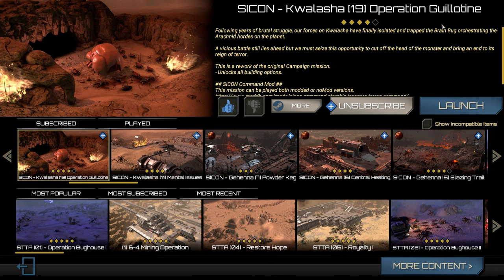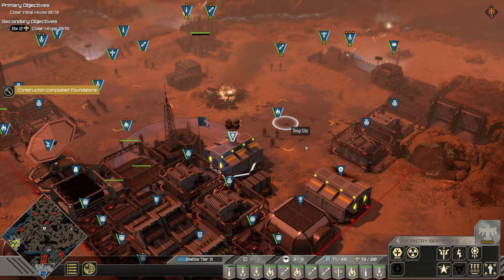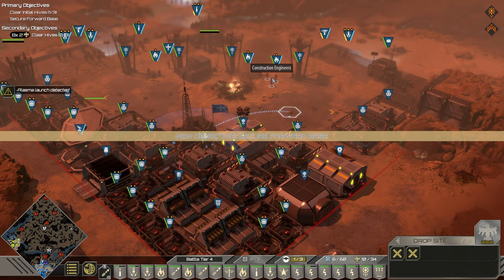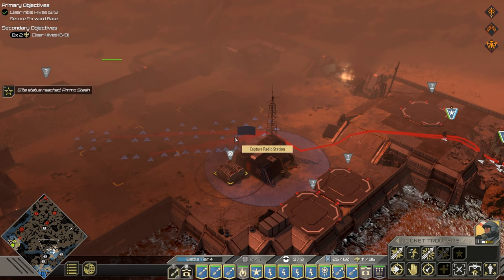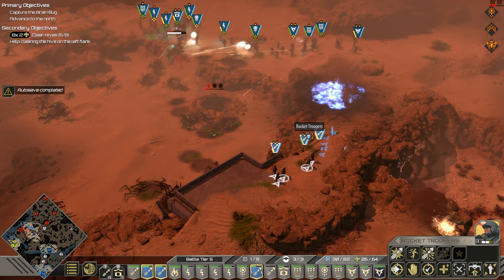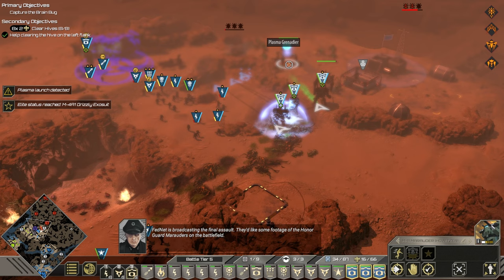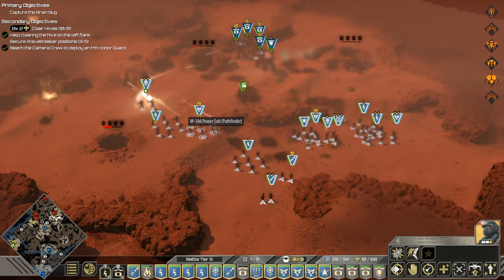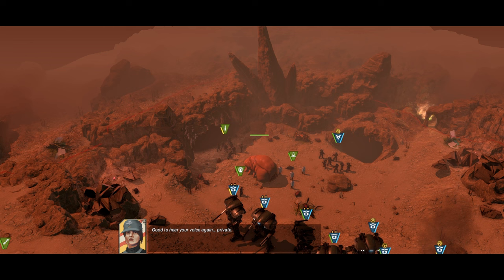Operation Guillotine | SICON Mod | Steam Workshop Map | Starship Troopers: Terran Command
SICON - Kwalasha [19] Operation Guillotine - Created by MosquitoPR

Steam Page Description:
Following years of brutal struggle, our forces on Kwalasha have finally isolated and trapped the Brain Bug orchestrating the Arachnid hordes on the planet.

A vicious battle still lies ahead but we must seize this opportunity to cut off the head of the monster and bring an end to its reign of terror.